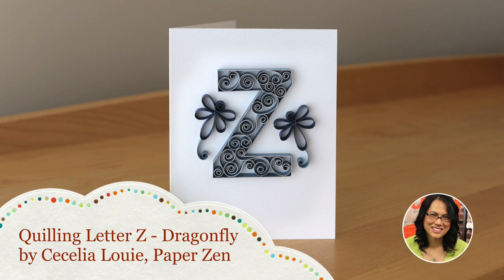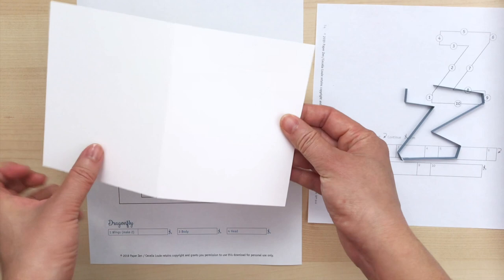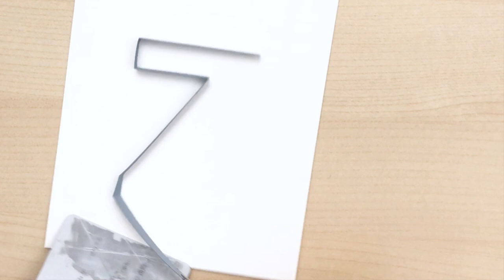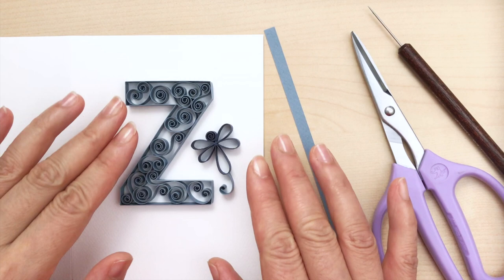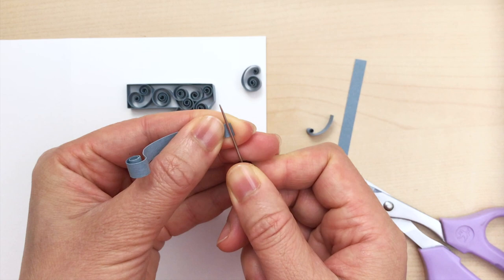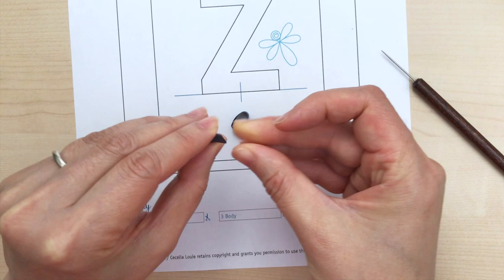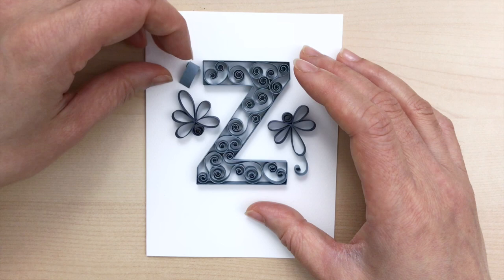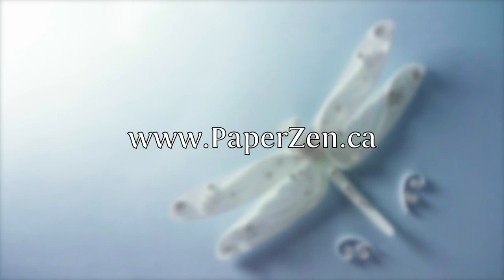Quilling Letters Tutorial - On-Edge Uppercase Letter Z - Dragonfly Design Pattern Tutorial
Quilling Letters is easy with a pattern and template. Step-by-step quilling letters tutorial to outline letter Z using basic quilling letters shapes and techniques. Make a dragonfly using basic on edge quilling shapes and techniques, great for birthday cards.